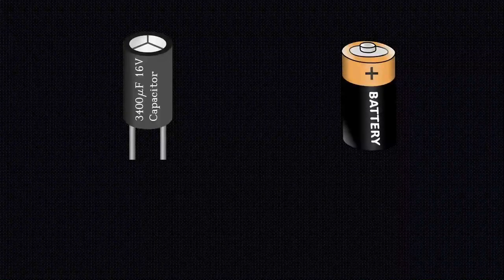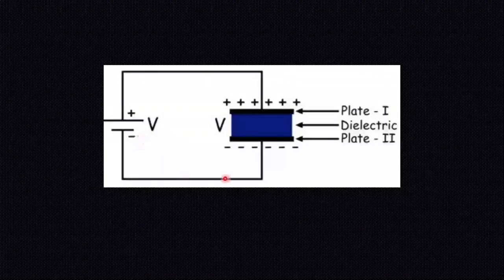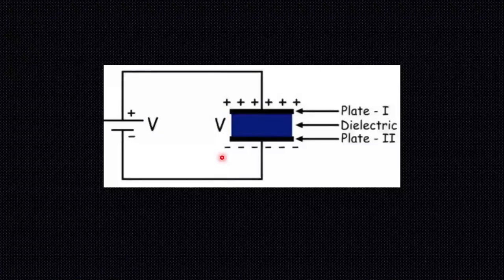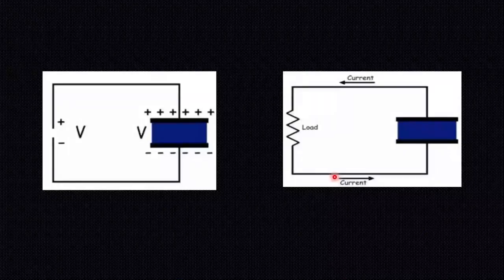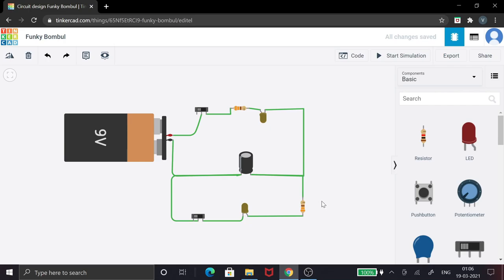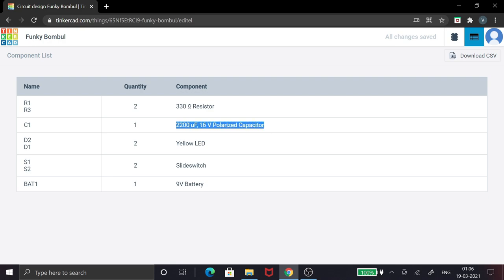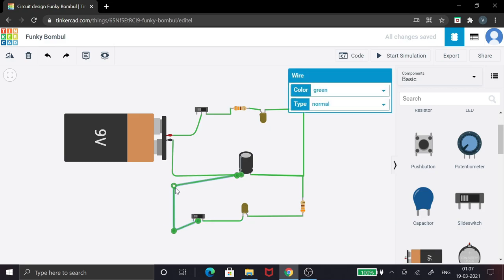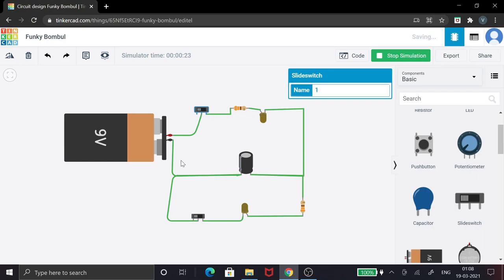Capacitors Explained||Charging and Discharging of Capacitor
Definition of Capacitor
Working of Capacitor
A demo of the charging and discharging of a capacitor is also shown.

Project By - Vishwa Raj V